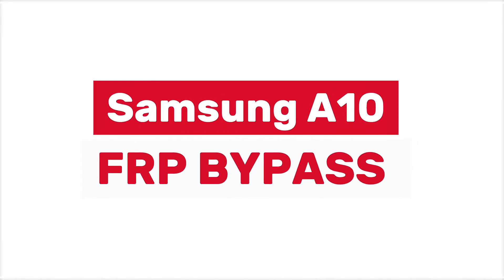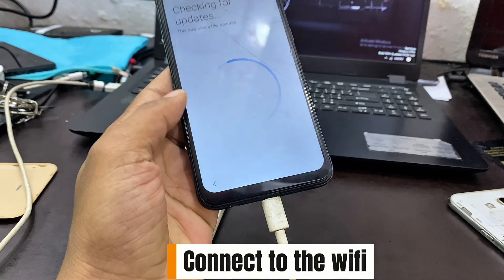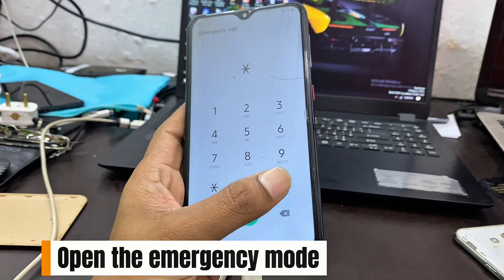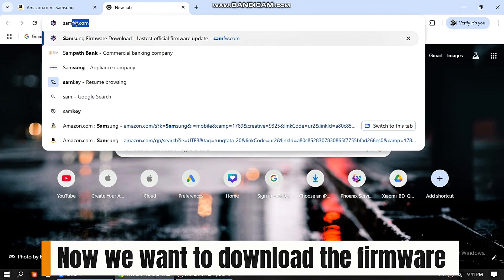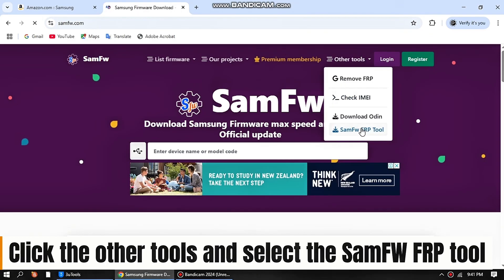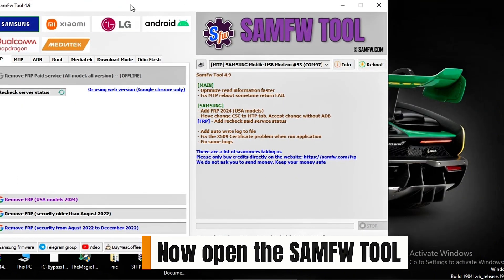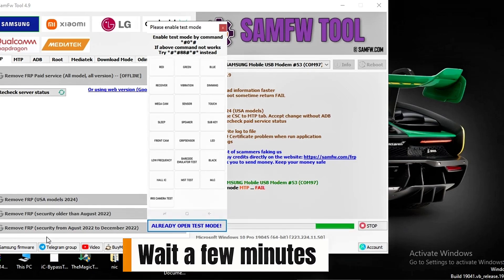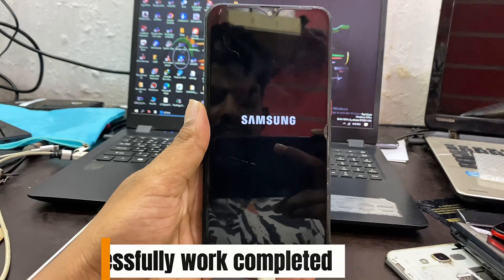Samsung A10 FRP BYPASS SAMFW TOOL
Hi Everyone, in this video I show how to bypass the Google account with the samsung frp tool. This method involves using emergency mode to reset the device. This is a quick guide to remove the frp.